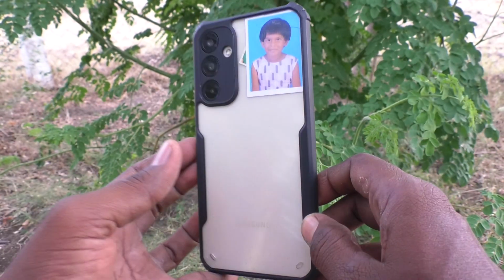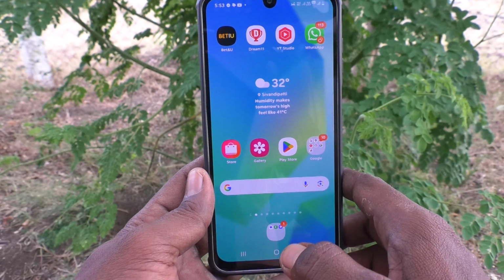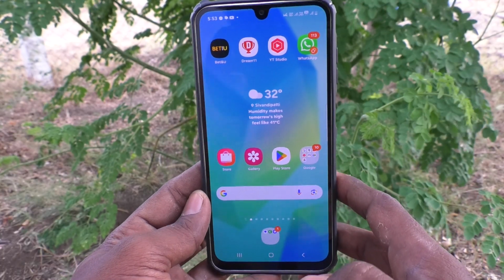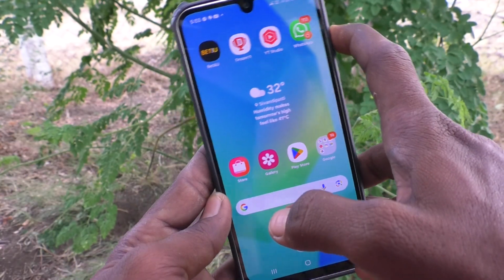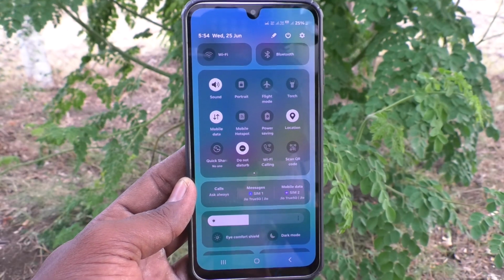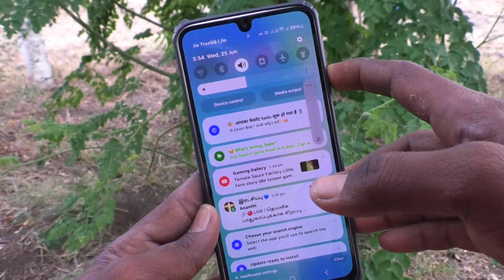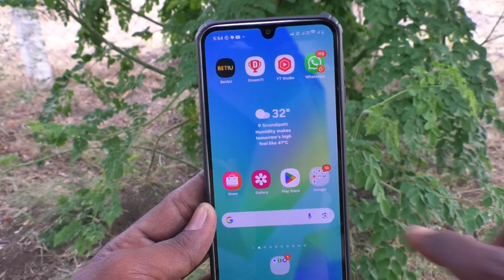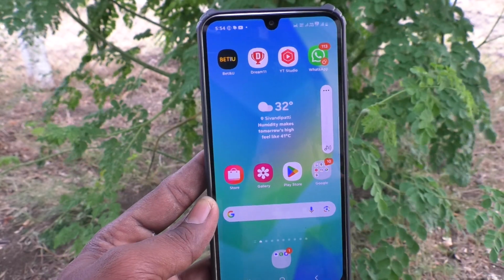How to Fix Sound Problem in Samsung Galaxy A16 5G | Speaker & Audio Not Working Solution (2025)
Having sound issues on your Samsung Galaxy A16 5G? 🔇 Whether it’s speaker not working, low call volume, no media sound, or audio issues during calls, this video will show you easy and effective solutions to fix the problem ✅.

We cover both software and hardware troubleshooting steps that can help resolve common sound issues on the Samsung Galaxy A16 5G.

🛠️ What’s Covered in This Video:

How to check volume and sound settings 🔊

How to restart and reset sound configurations

Fixing sound issues after a software update

Clearing cache and app data related to sound

Safe mode test (to check for third-party app conflicts)

Checking speaker hardware manually

How to run Samsung’s built-in device diagnostics

✅ Bonus Tips:

Update your phone to the latest software version 📲

Try earphones or Bluetooth speakers to isolate the problem 🎧

Factory reset (only if nothing else works – backup first!)

If you’ve faced this issue and found another trick to solve it, share your experience in the comments below! 💬